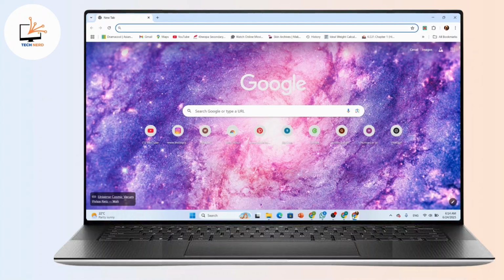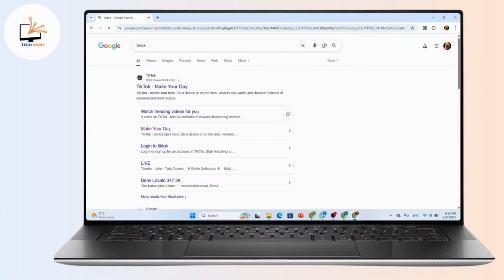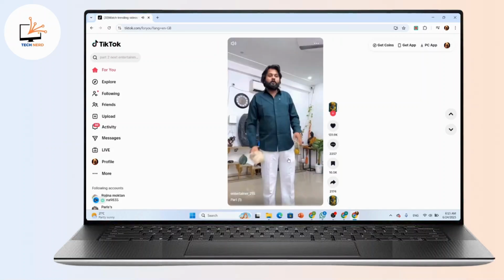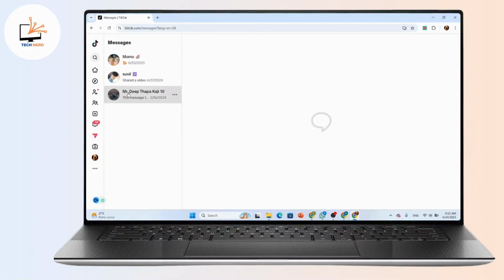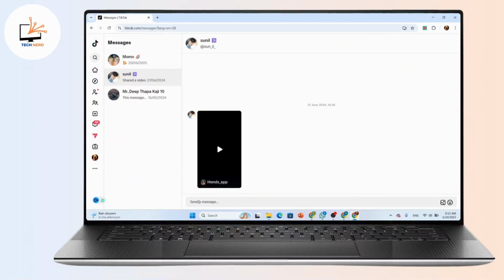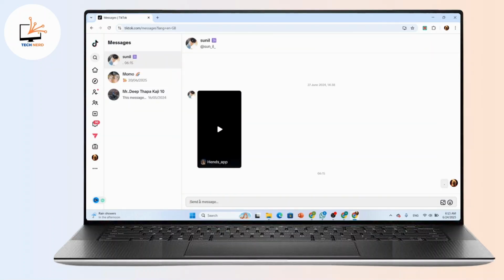How to Use Your Chat in TikTok PC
Want to chat on TikTok directly from your PC? In this quick tutorial, learn how to use TikTok's direct messages (DMs) right from your desktop browser. We’ll guide you step-by-step on accessing and sending messages without needing your phone. Perfect for staying connected while working on your computer.

🏷️ Video Tags (SEO-focused, comma-separated, long-tail + short-tail keywords):
TikTok PC, TikTok chat PC, TikTok messages on computer, use TikTok DM on PC, TikTok desktop tutorial, how to chat on TikTok from computer, TikTok web messaging, send TikTok message on PC, TikTok on browser, access TikTok messages PC

⏱️ Chapter Timestamps:
00:00:00 - Introduction
Learn how to access and use TikTok chat on your PC browser.

00:00:10 - Open TikTok Website
and log in with your account.

00:00:20 - Locate Messages Option
Find the “Messages” button on the right-hand side of the homepage.

00:00:35 - Access TikTok Chat
Click “Messages” to open the TikTok DM section.

00:00:45 - View and Send Messages
Choose a chat from the left and send messages from your PC.

00:01:10 - Conclusion
That’s it! You can now use TikTok chat on your desktop browser.